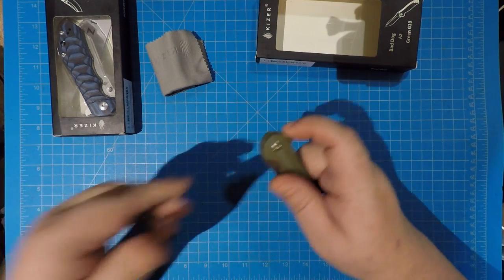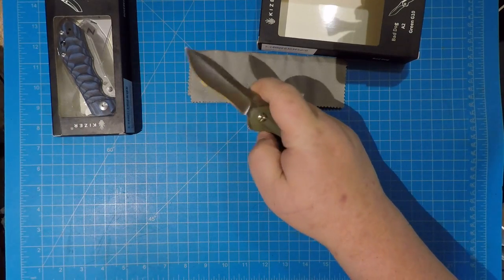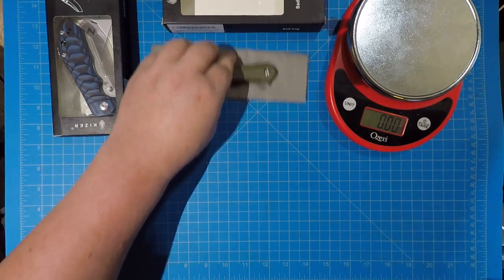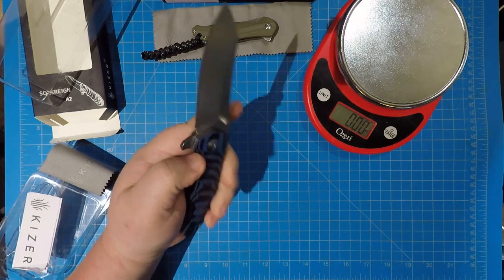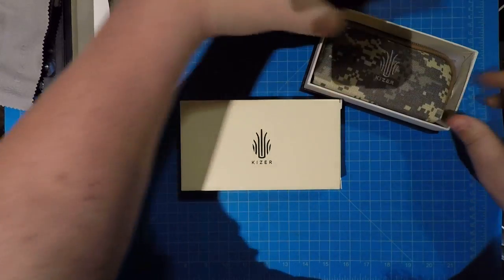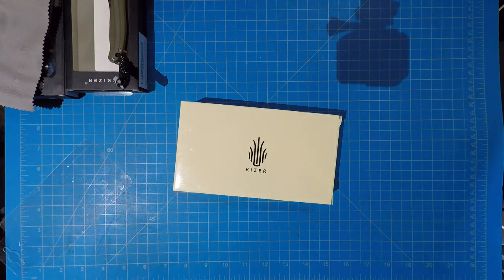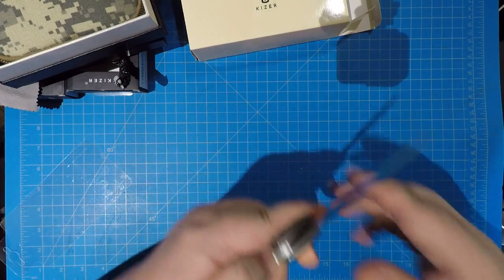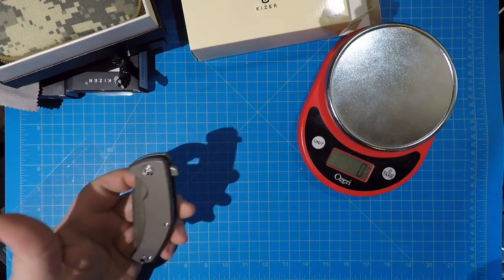Kizer Mjolnir: Last Of The Palooza!!!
The Kizer Mjolnir is one of my favorite knives of the last six months. It is definitely my favorite Kizer. Take that Megatherium!

If you would like to be on the list, it's just a matter of sending your address.

If you would like to send in items for the boxes, send them to:

Jimislash
12906 Blossomheath Rd.